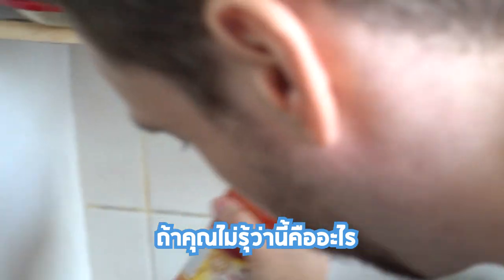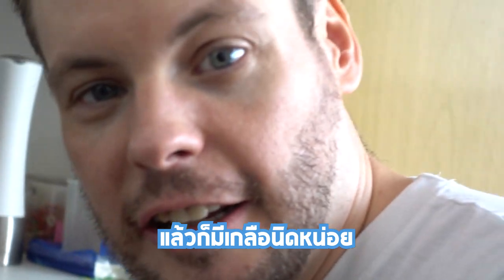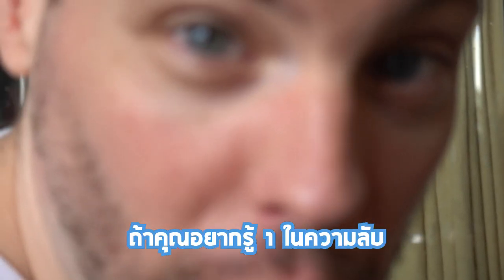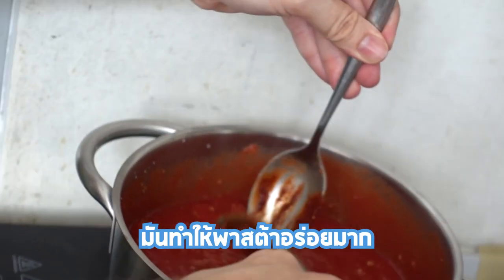😮Best Pasta in the World?😮 Making Pasta PeeWee Style! ❤️❤️❤️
Produced by PeeWee Bangkok®

Editing by Horus